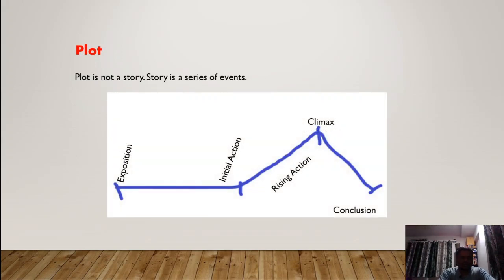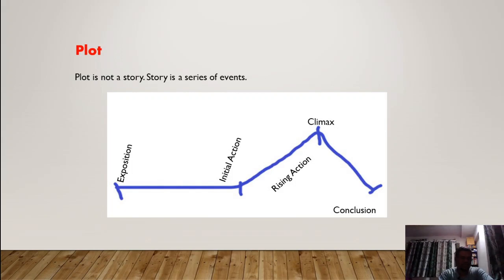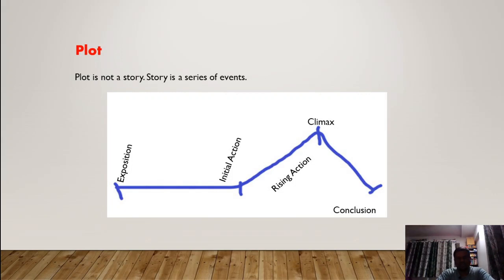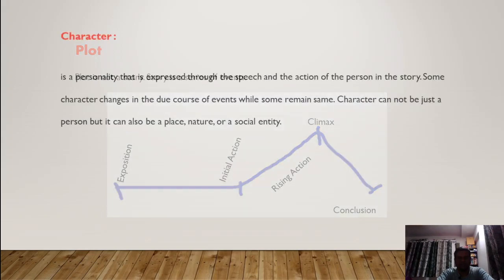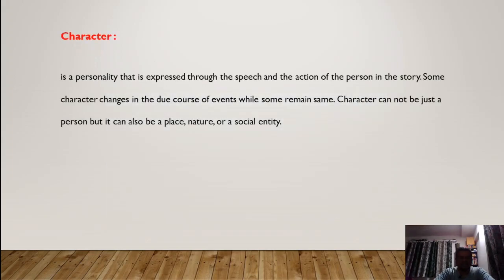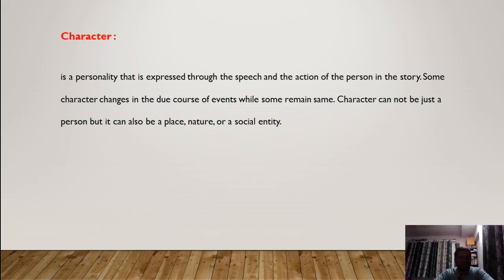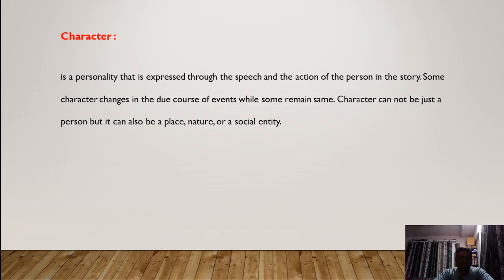Elements of Short Story